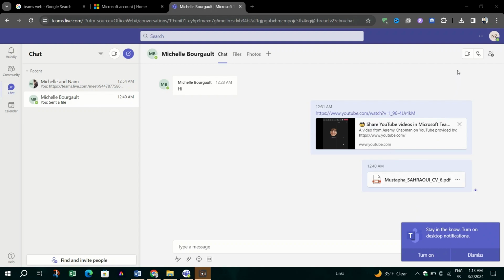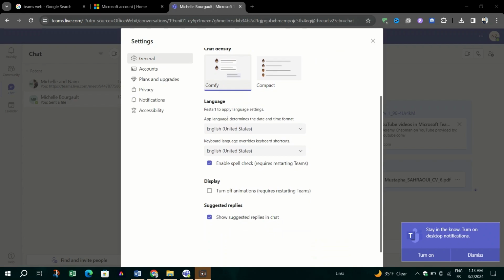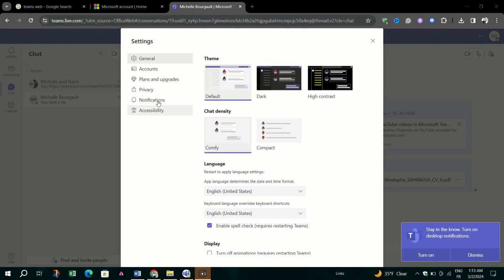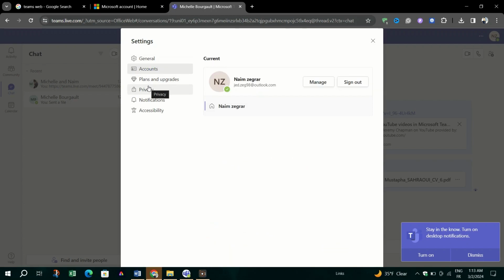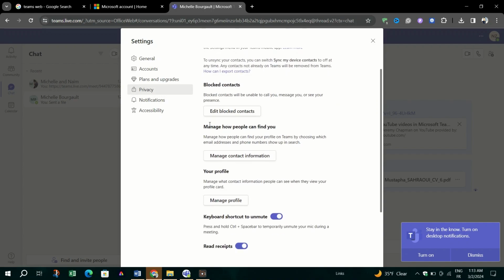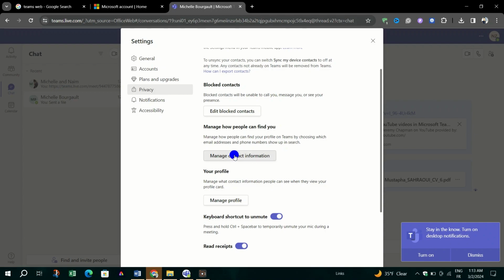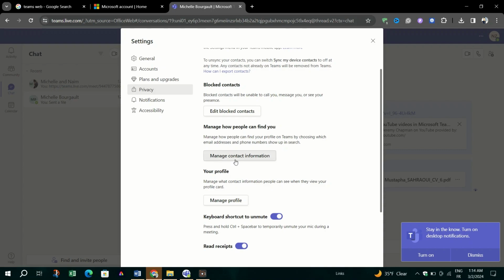How to Be Invisible in Microsoft Teams Meeting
Need a bit of privacy during a meeting? Discover how to appear invisible in a Microsoft Teams meeting, giving you the flexibility to participate without being in the spotlight.